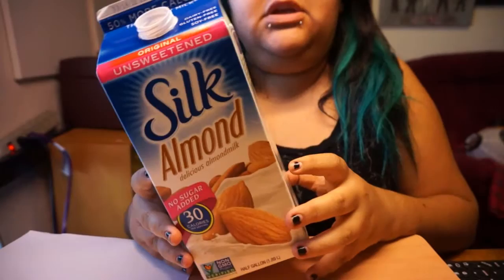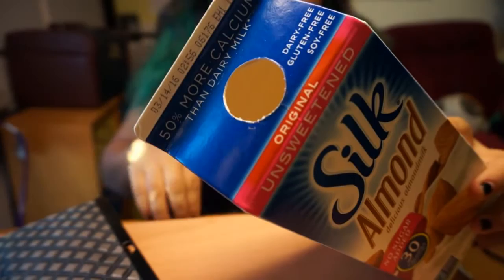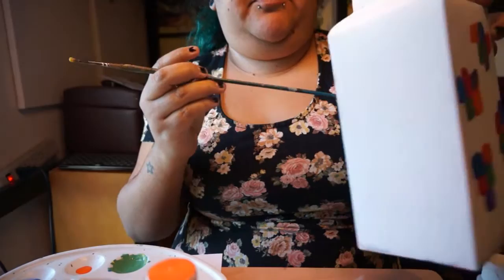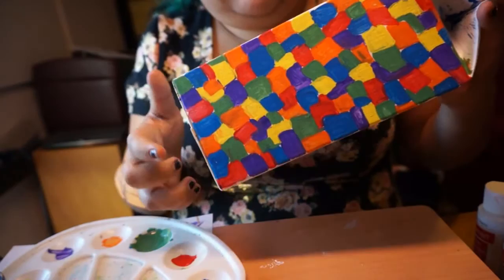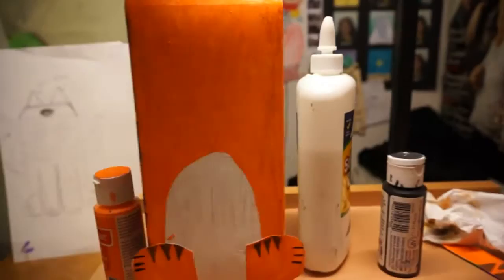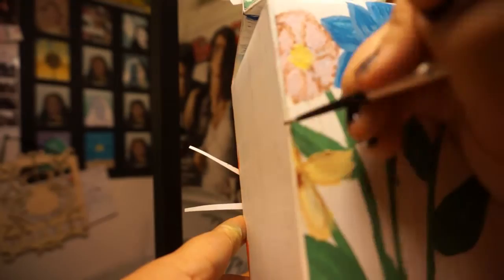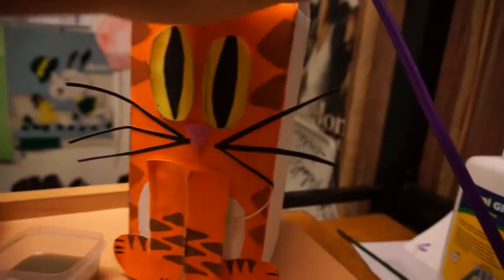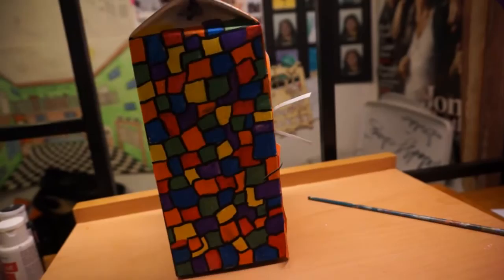DIY Piggy bank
Here are the skip times

Colored squares:

Cat:

Flower paintings:

Baduzzle:

ITEMS USED:
Half-gallon box of milk
Acrylic Crafts mart paint (found at Michaels for like 50 cents)
Exacto knife
Cardstock paper
Stickers, jewels, buttons, foam
Paint brushes
glue

Here are 4 ways you can decorate to make a piggy bank out of a half-gallon box of milk or juice. This was very fun to make and it took more than one day to make because of the drying process of each side.

 I came up with this idea because I have an old ceramic piggy bank that I’ve had since I was a child and I was filling it up, but the thought of me having to break the piggy bank broke my heart. That’s when I had the idea to make a piggy bank out of something that wasn’t really important and I would be able to make many more once I tore into it. It holds money very well and there is soo much room to fill the piggy bank.